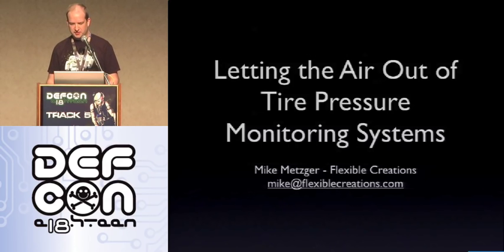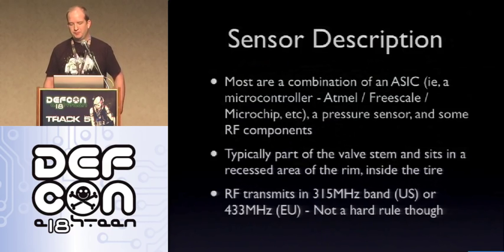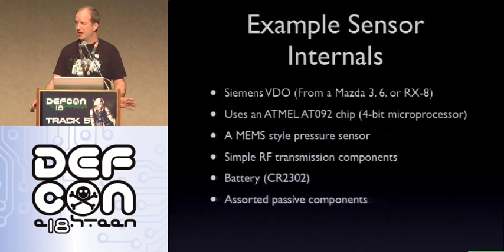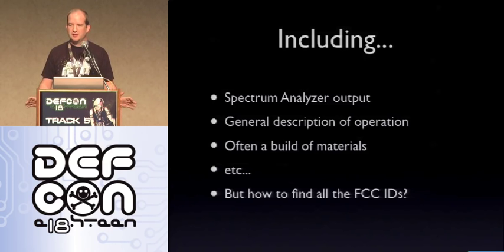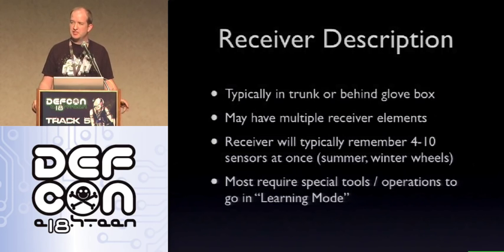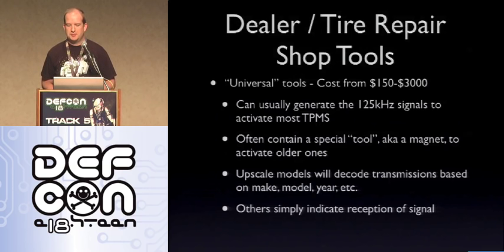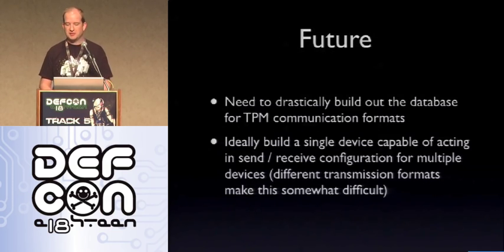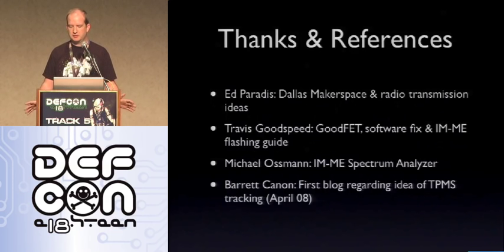DEF CON 18 - Mike Metzger - Letting the Air Out of Tire Pressure Monitoring Systems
Mike Metzger - Letting the Air Out of Tire Pressure Monitoring Systems
Since 2008 every new car sold in the US requires some type of Tire Pressure Monitoring System be installed. The most popular uses simple unencrypted RF communications to relay the tire pressure information back to the car ECU. This talk goes over the basic history, implementation, and most importantly the unforeseen issues with privacy and subversion of TPM systems

Mike Metzger is a technology consultant offering network, security, virtualization, and programming services for his company Flexible Creations. He has spent the past 14 years in networking and security working for various companies dealing with firewall, IDS/IPS, DLP, network storage, etc. Lately he has become much more involved with physical computing & fabrication and is a member of the Dallas Makerspace and a founder of the Dallas area Embedded Workshop group.